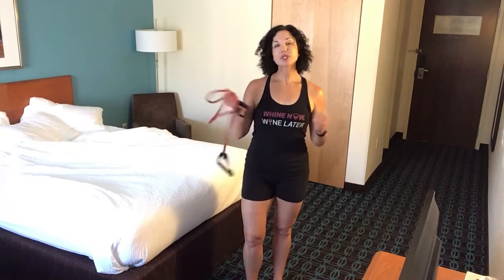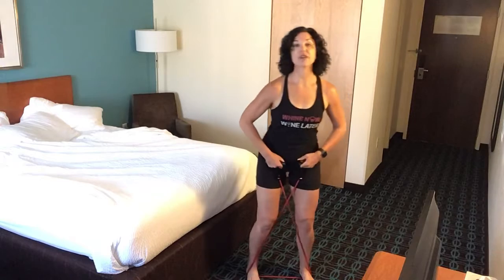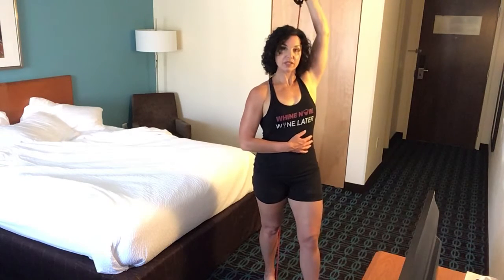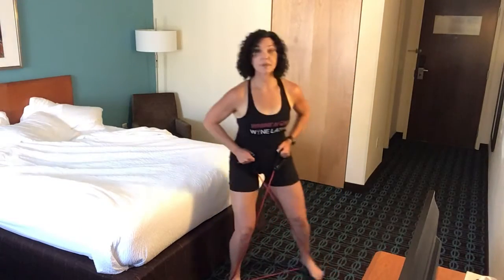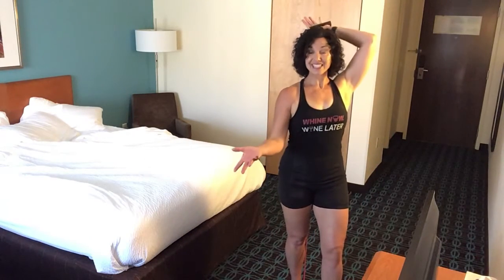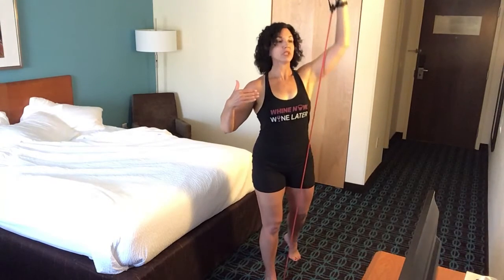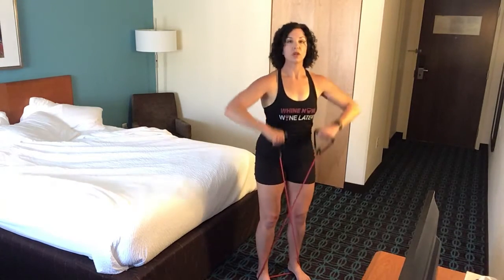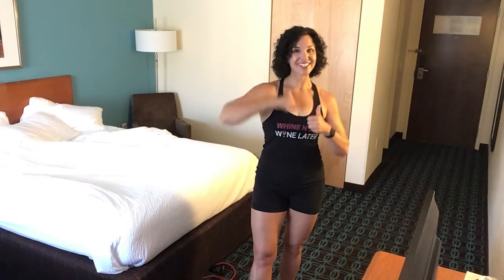10 Minute Strength Fitbreak Day 12: 30 Fitbreaks in 30 Days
10 minute Resistance Band workout. Hotel-apartment-office- home friendly workout to get fit anywhere, anytime!